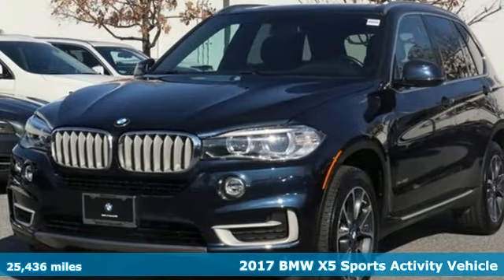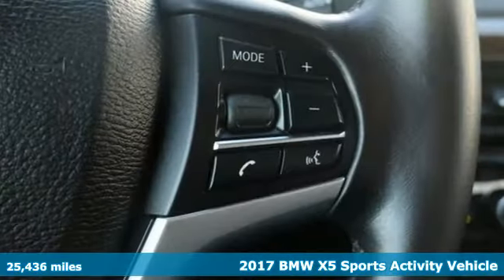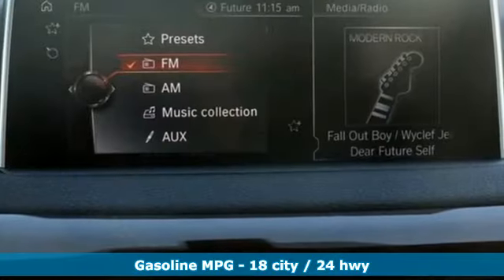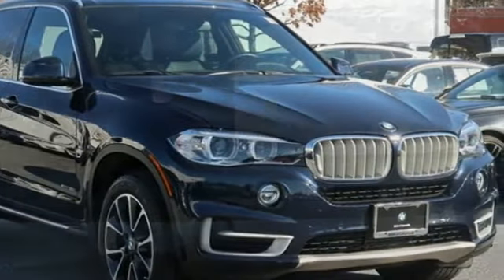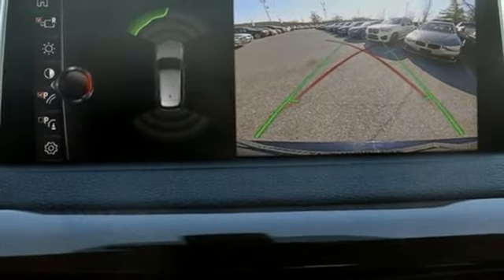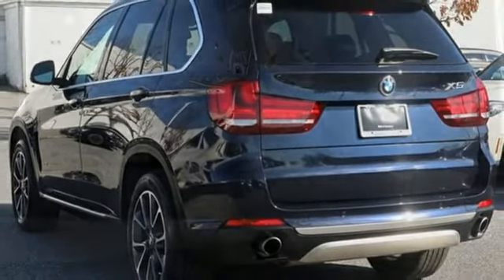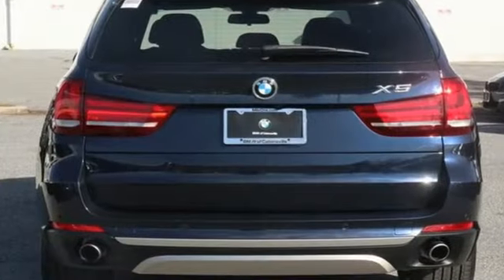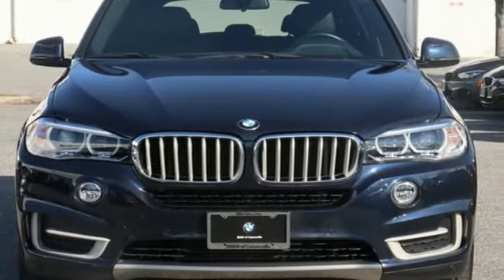Used 2017 BMW X5 Baltimore MD Woodlawn, MD 400463A - SOLD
Year: 2017
Make: BMW
Model: X5
Trim: xDrive35i
Engine: 3.0L I6 DOHC 24V TwinPower Turbo
Transmission: 8-Speed Automatic
Color: Blue
Interior: Black
Mileage: 25436
Stock #: 400463A
VIN: 5UXKR0C36H0X81301
JUST ARRIVED. PENDING INSPECTION. M.S.R.P $61,695, Black w/SensaTec Upholstery, Navigation System.brbrRecent Arrival! CARFAX One-Owner. Certified. BMW Certified Pre-Owned Details:brbr * Roadside Assistancebr * Vehicle Historybr * Warranty Deductible: $0br * Multipoint Point Inspectionbr * Transferable Warrantybr * 1 year/Unlimited miles beginning after new car warranty expires.brbr18/24 City/Highway MPG Odometer is 8409 miles below market average!brbr*Your additional costs are sales tax, tag and title fees for the state in which the vehicle will be registered, any dealer-installed options (if applicable) and a $299 dealer processing fee (not required by law). Prices are subject to change, and prior sales are excluded from these offers. While every reasonable effort is made to ensure the accuracy of this information, we are not responsible for any errors or omissions contained on these pages. Please verify any information in question with the dealer.

Address:
6700 Baltimore National Pike